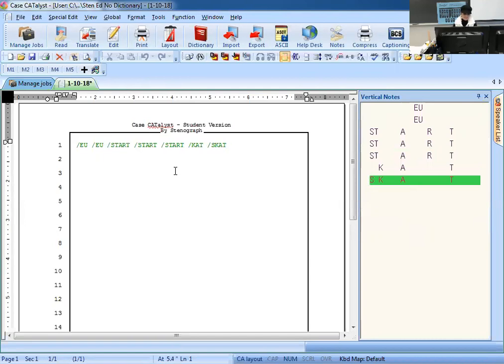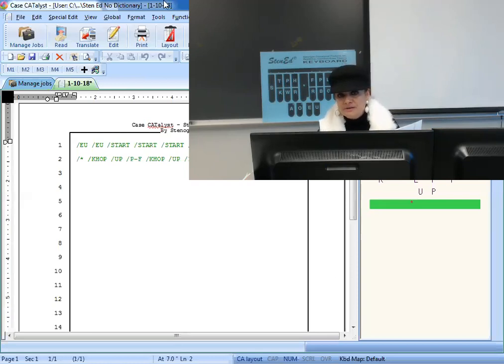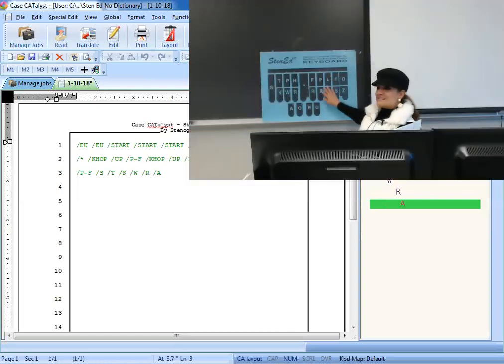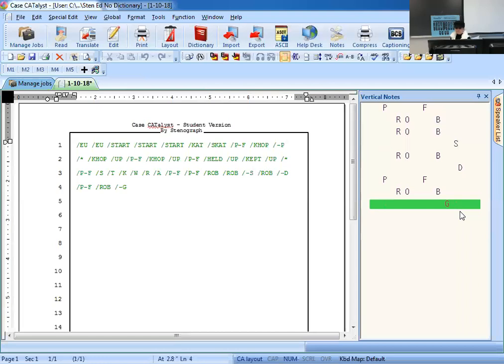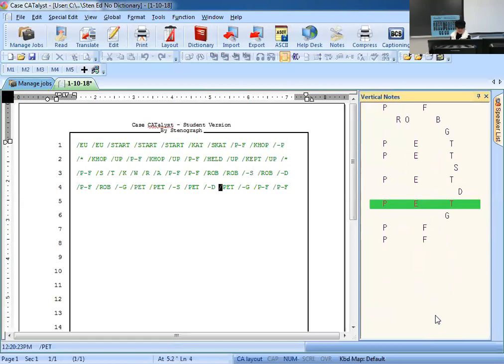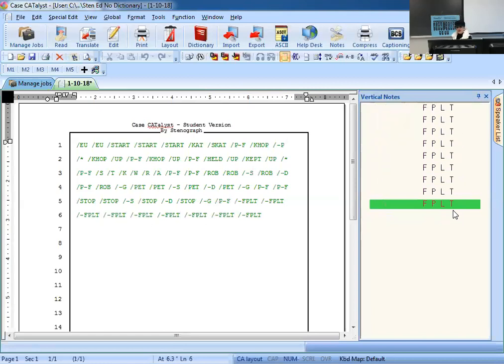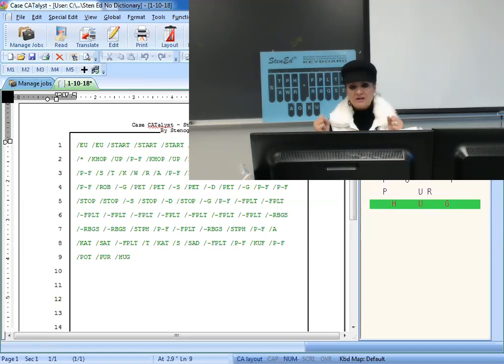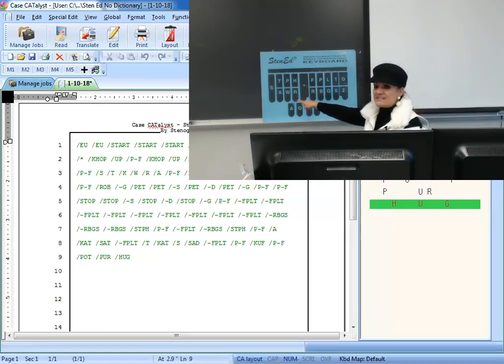Theory LEC 3 2, 4 1